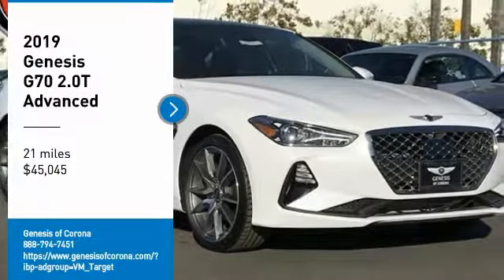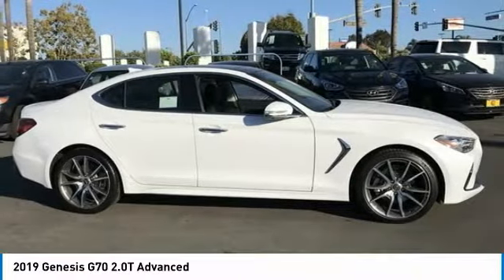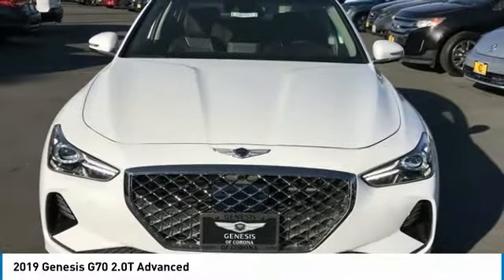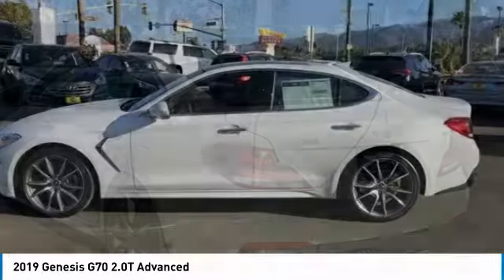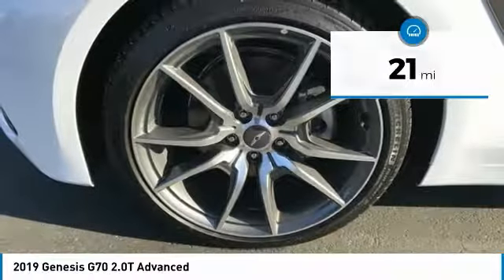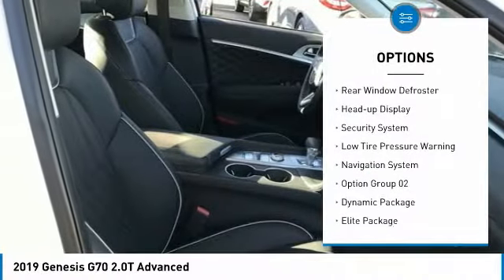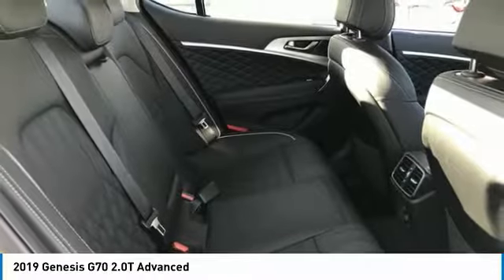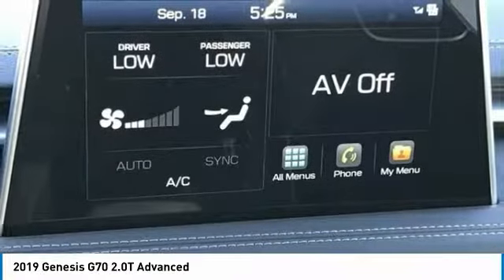2019 Genesis G70 2019 Genesis G70 2.0T Advanced FOR SALE in Corona, CA G0143